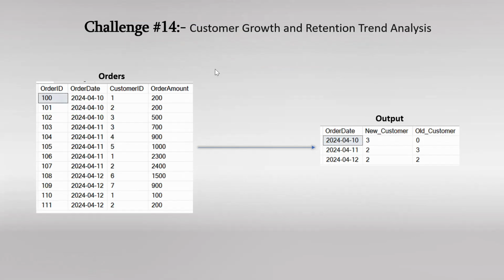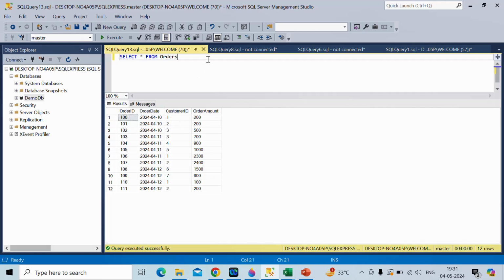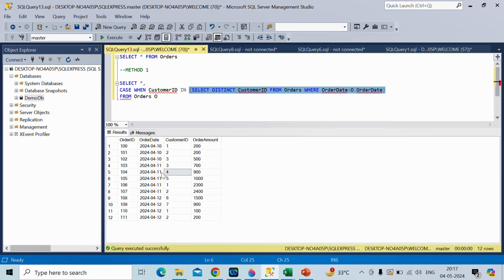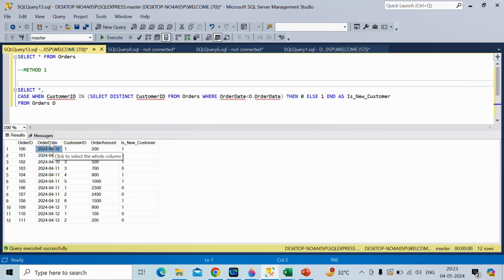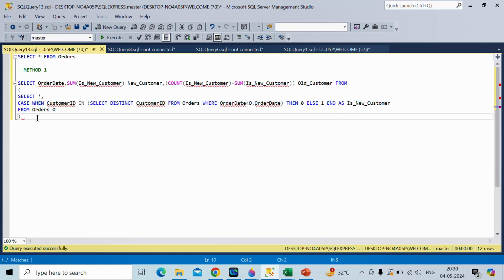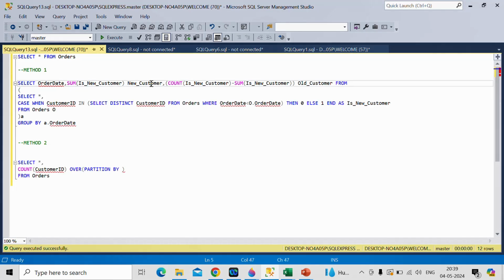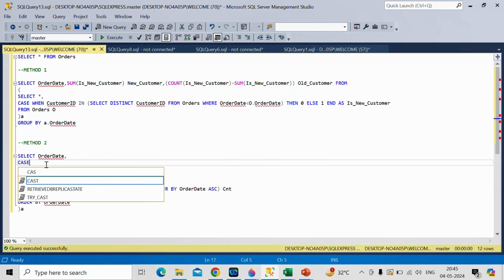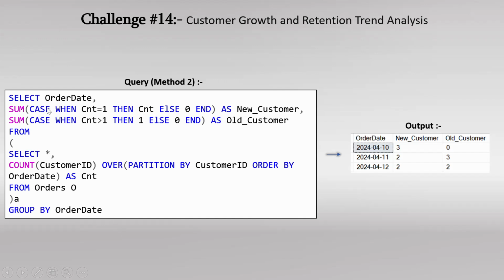SQL Challenges #14: Customer Growth and Retention Trend Analysis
In this video, we will analyze customer growth & customer retention  trends using sql query.

DDL & DML Script :-

DROP TABLE IF EXISTS Orders
    OrderDate DATE,
    CustomerID INT,
    OrderAmount INT

INSERT INTO Orders (OrderID, OrderDate, CustomerID, OrderAmount)
VALUES